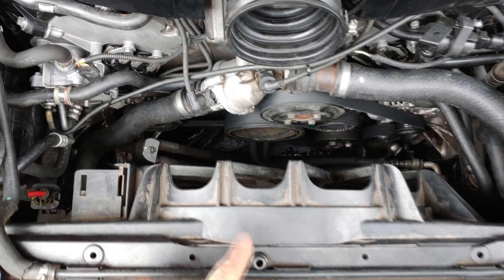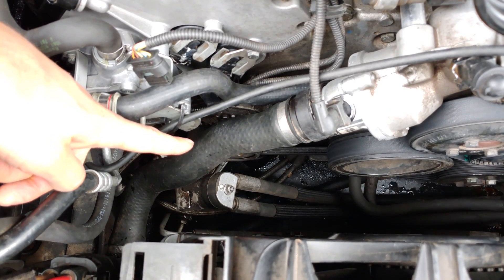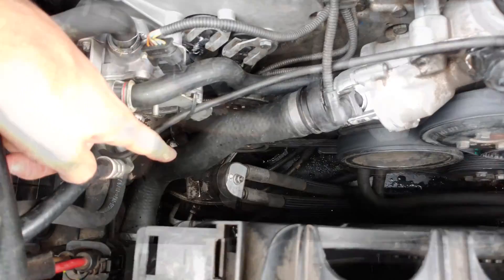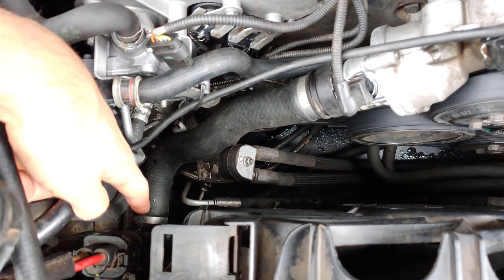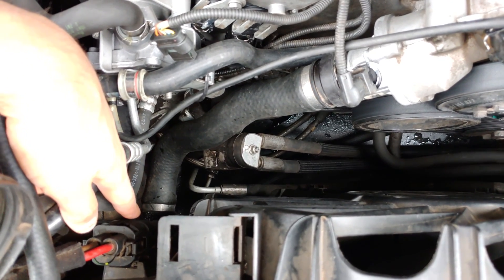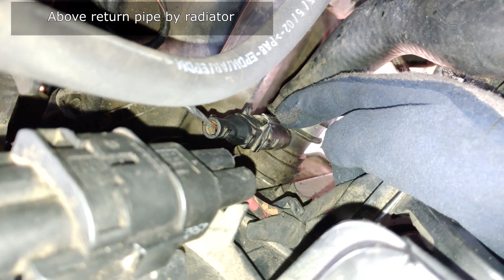BMW coolant temperature sensor location and demonstration